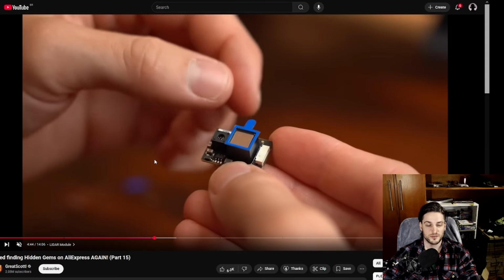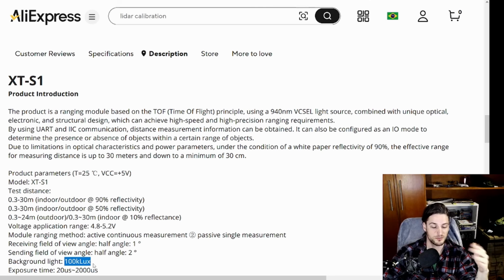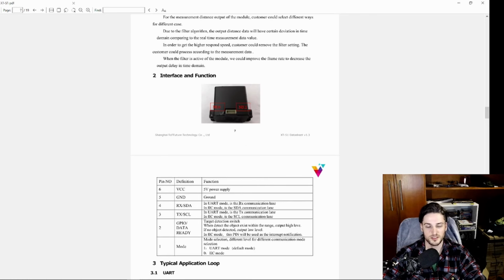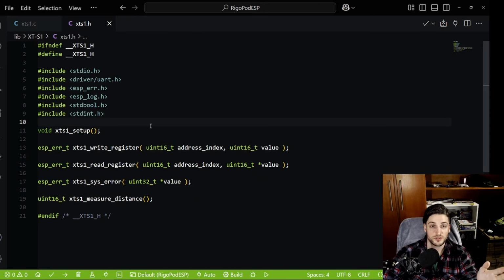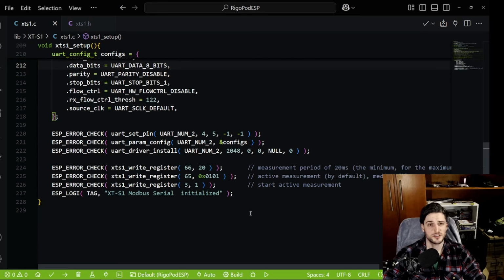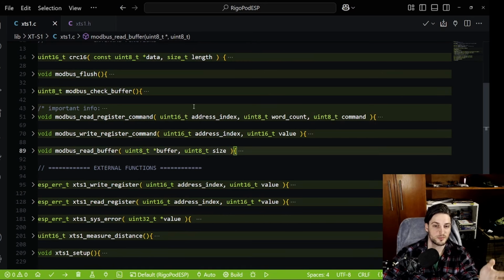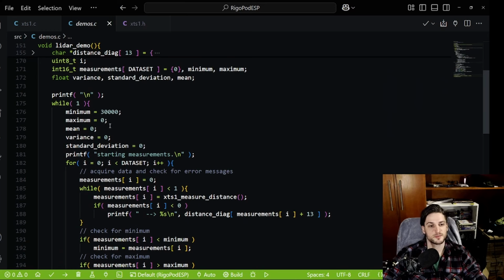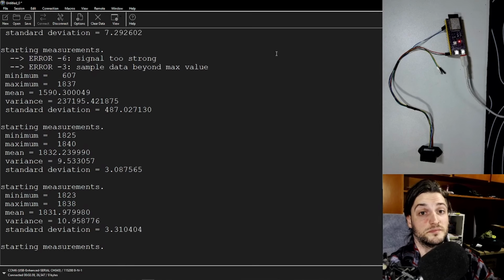XT-S1 LiDAR tutorial : Driver code and Demo program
This video is a quick response put together so people will get to know the ToFFuture Technologies' XT-S1.
I'm using this sensor in my masters' dissertation and I believe it could be useful to you all.
The library I wrote is available, and even though the code is kinda rough around the edges, I reckon it will definitely help you dev your own.
Code written using Visual Code, Platform Io, ESP-IDF framework, purple ESP32-S3 devkit.

Github link will all the information I've got on the sensor, including my own library

00:00 Start
00:43 GreatScott's video and sensor
03:04 XT-S1
04:58 The Datasheet
09:17 XT-S1 Library code review
18:53 XT-S1 Demo code review
20:28 Live demo of the sensor
22:13 Conclusion